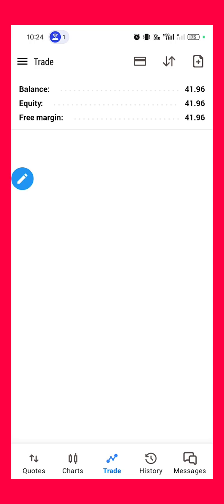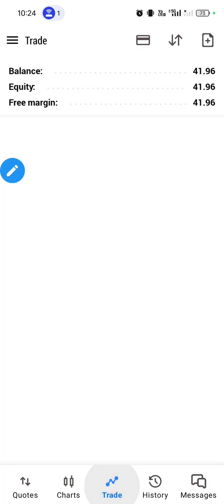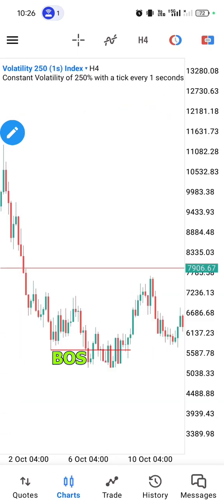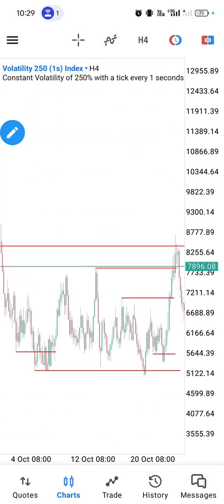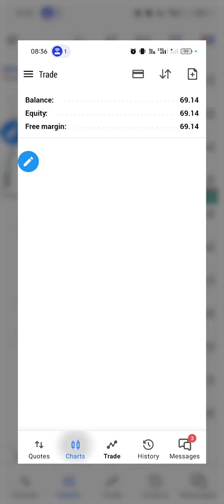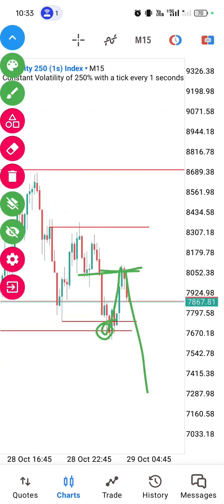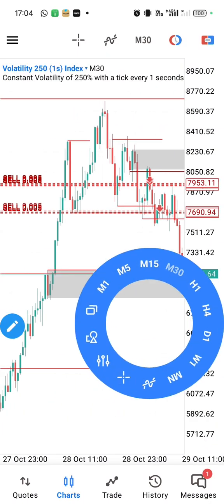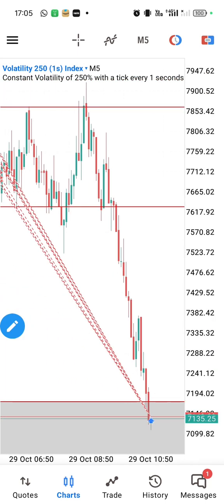Vix 250s Cash Out (40usd To 180usd) | ICT |SMC | Deriv